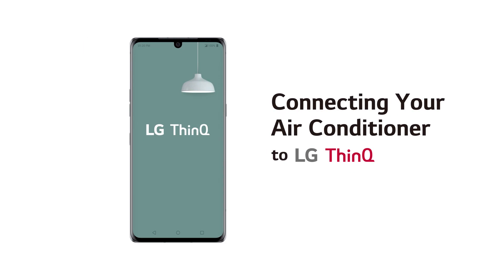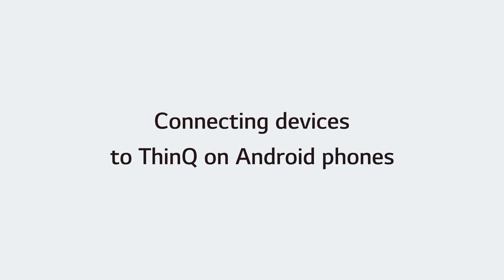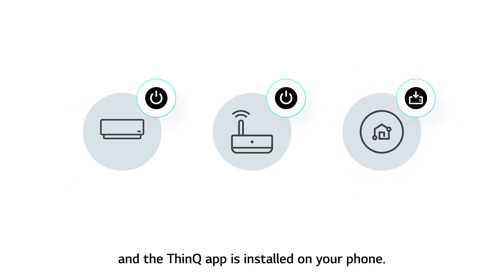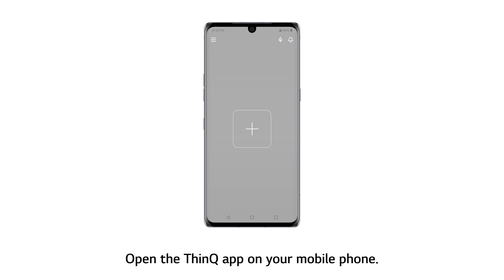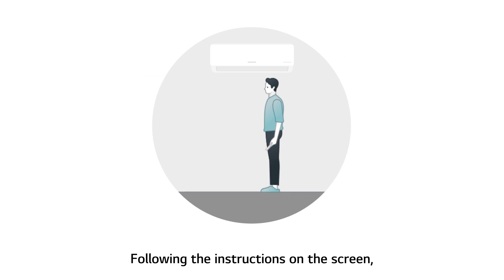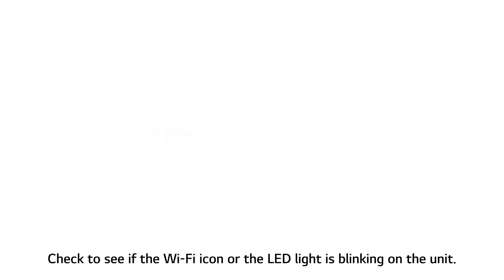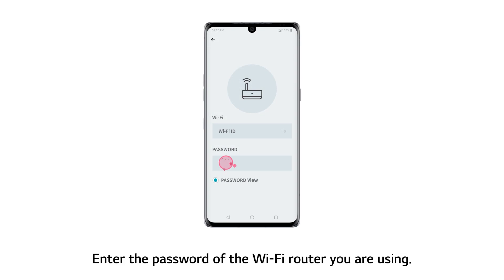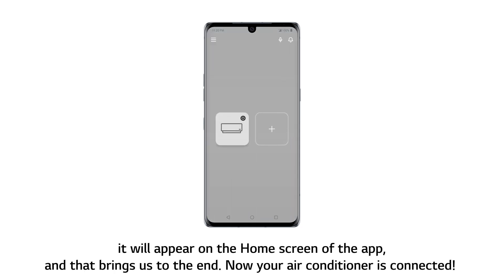[LG ThinQ App] - Connecting Your Air Conditioner to ThinQ (On Android Phones)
Connect your LG Air Conditioner to the LG ThinQ App and conveniently use the product.